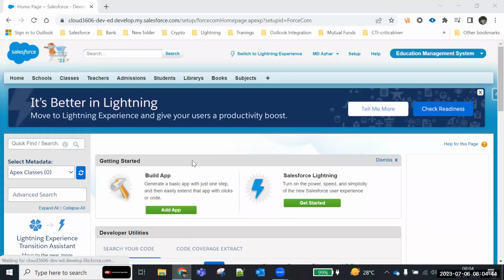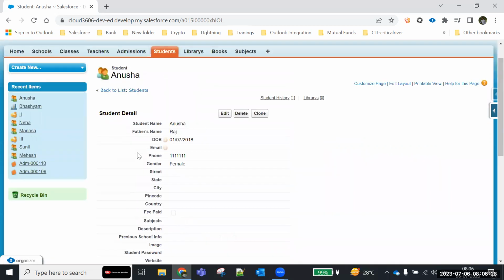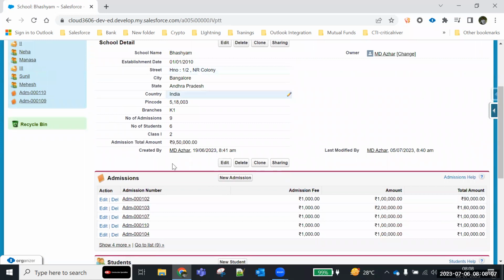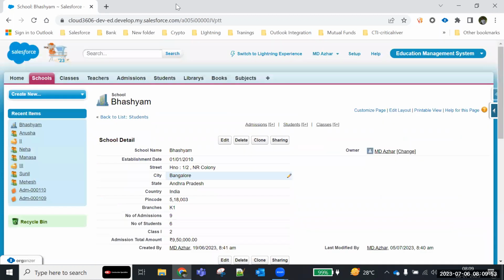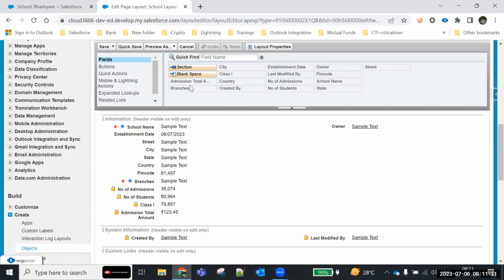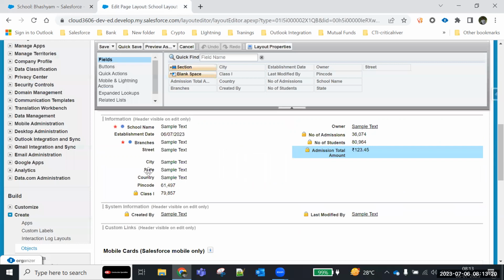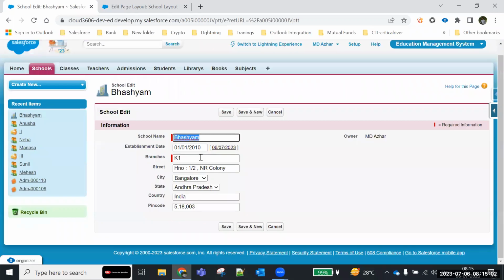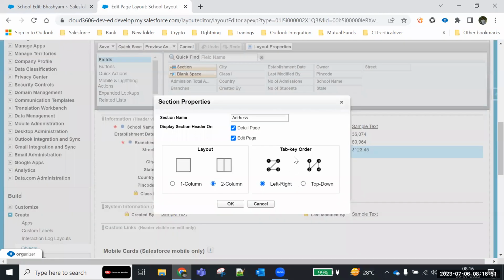page layouts part 1